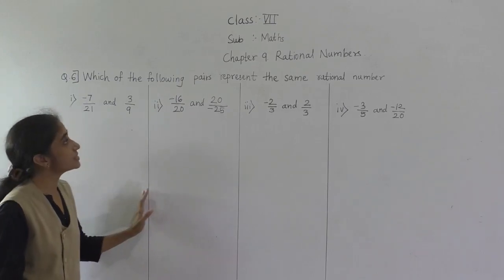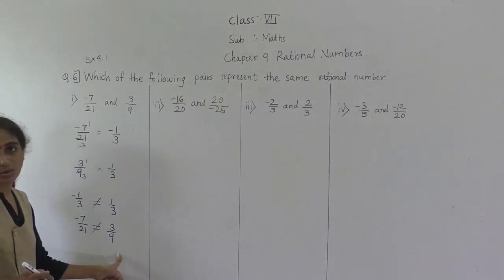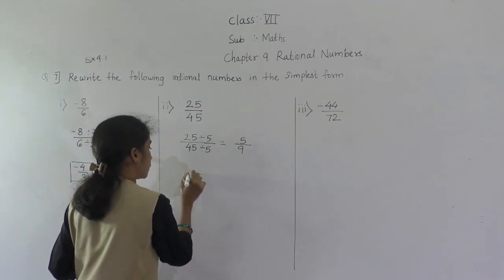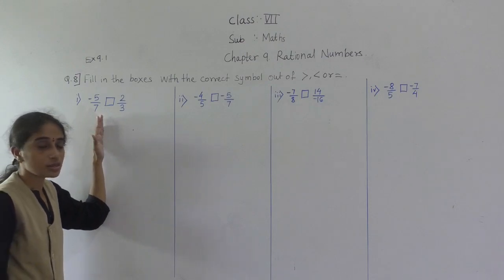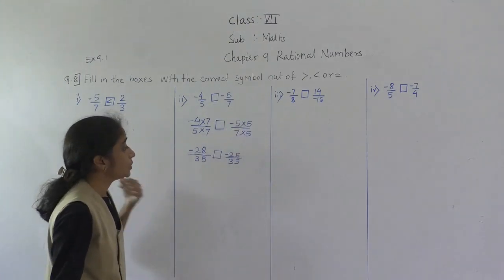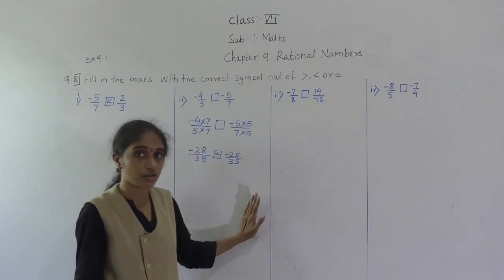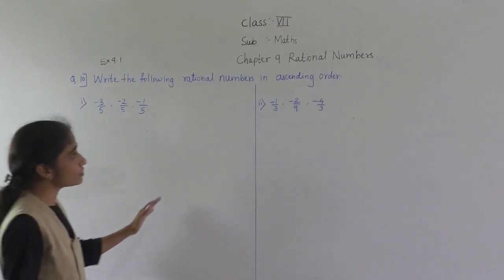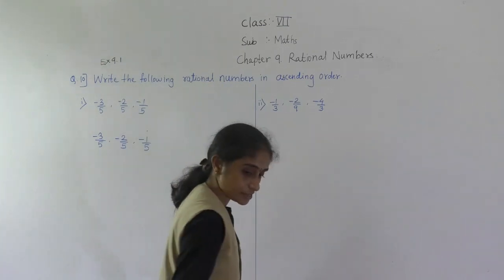CLASS-VII: MATHS : RATIONAL NUMBERS : EX- 9.1 PART- 3